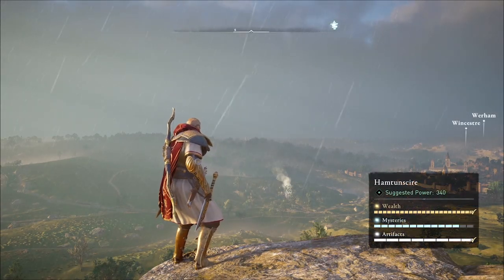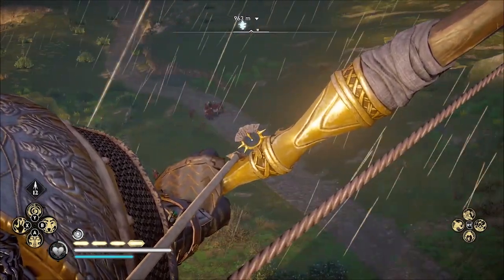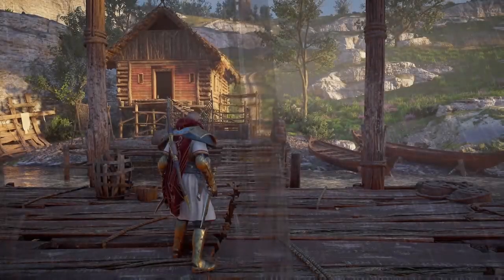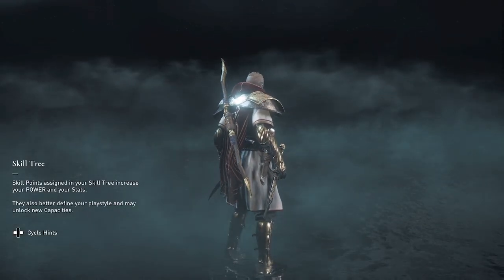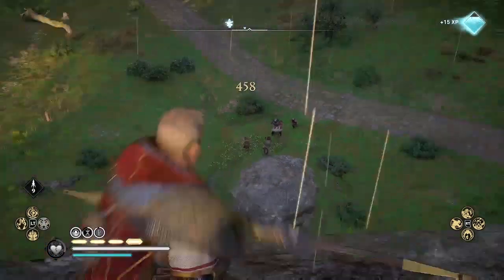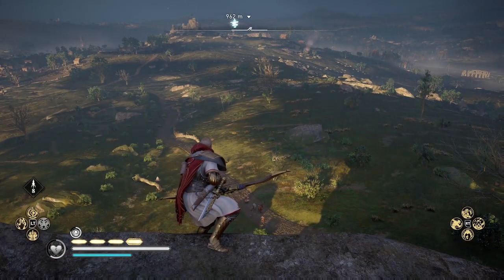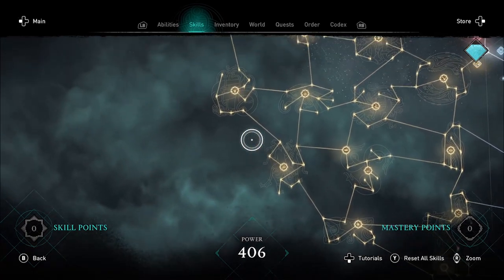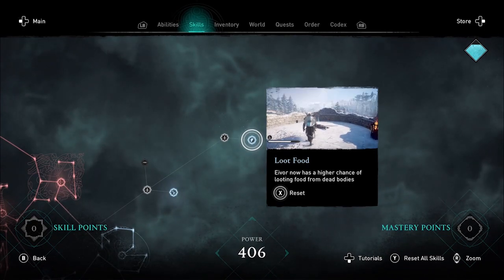30 SECONDS Tungsten Farm! Plus Titanium++ Working After Patch | Assassin's Creed Valhalla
INSANE fast & easy tungsten + titanium farm after update. Tungsten ingots plus Titanium by shooting wealth patrol enemies from the high point, and collect using Raven's Loot skill. Based on TUNGSTEN ingot farm that I discovered and premier on this channel on January 10.